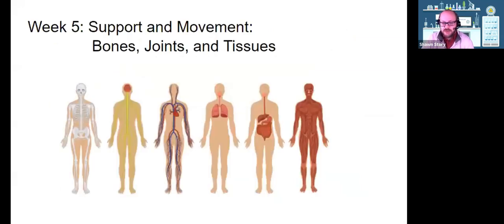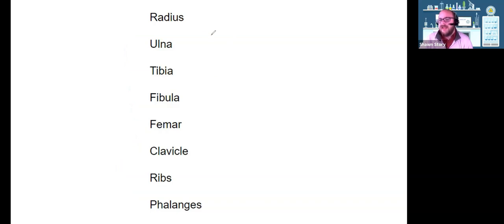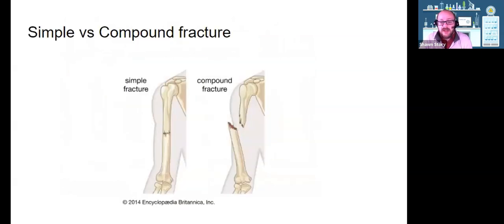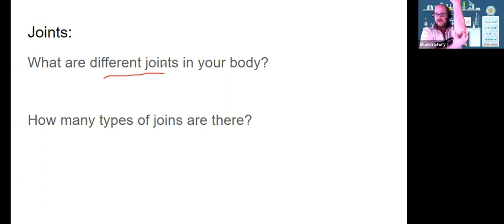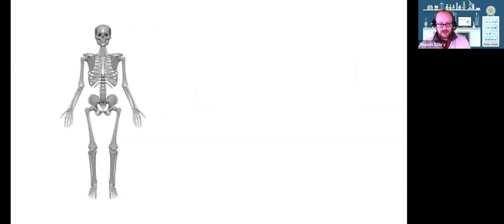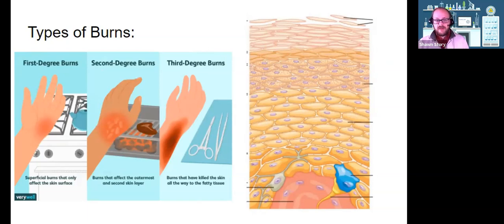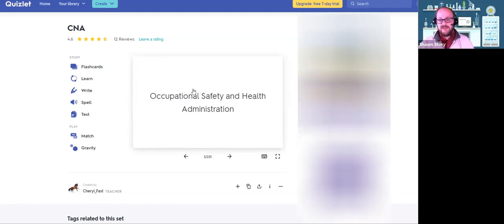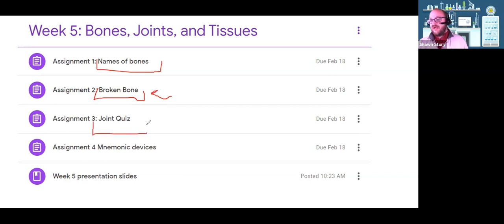Science for Health Care Workers: Week 5 Bones, Joints, and Tissues